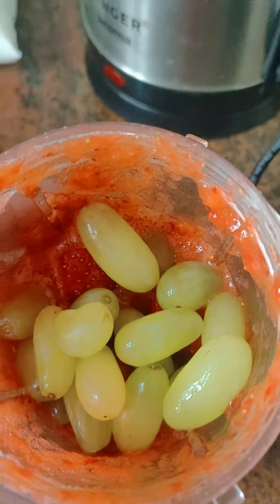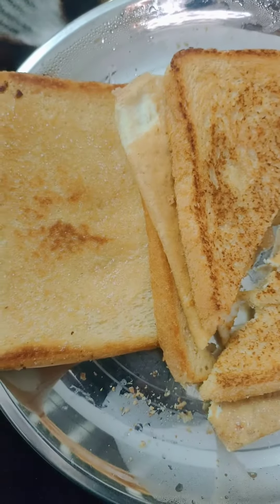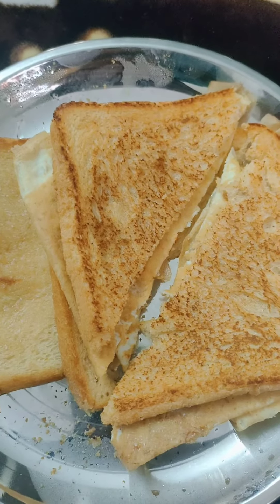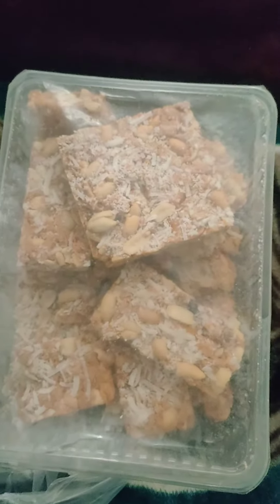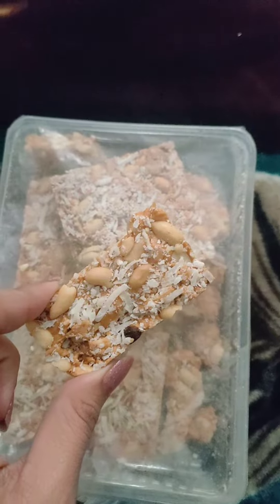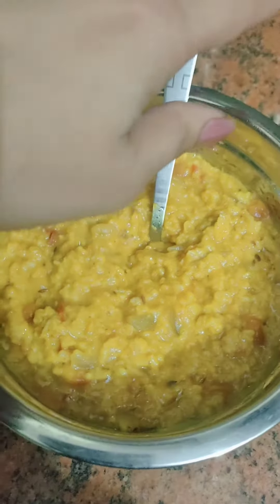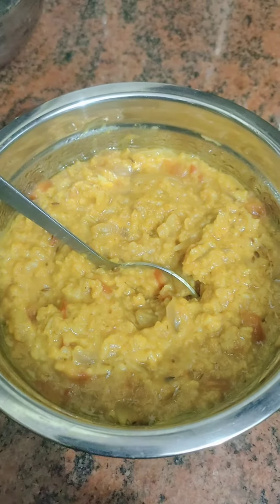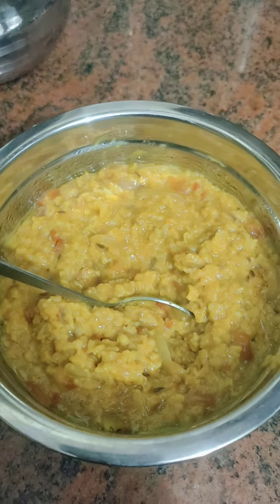Easy breakfast to dinner 🍽️